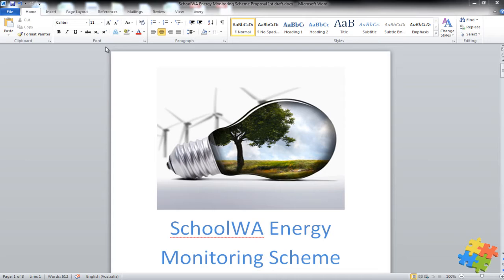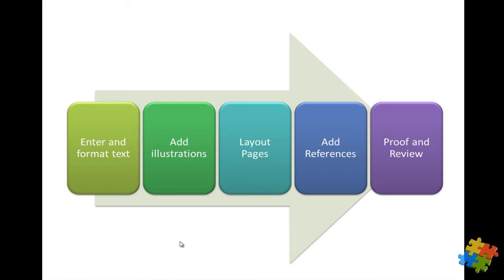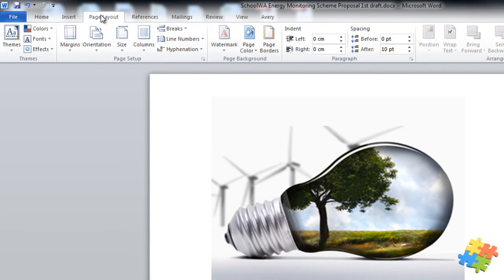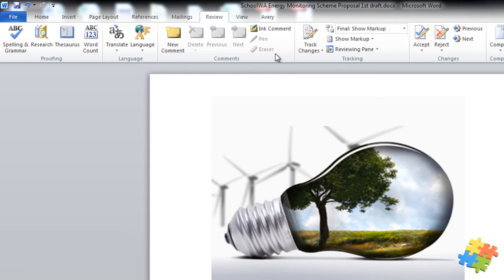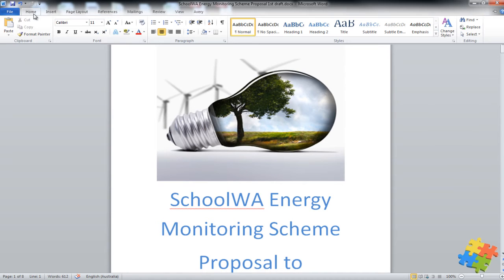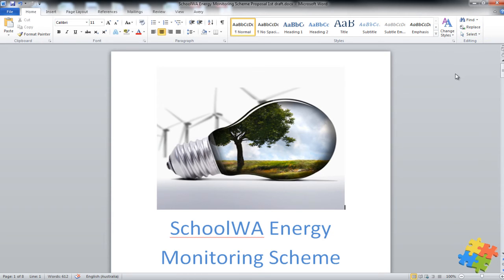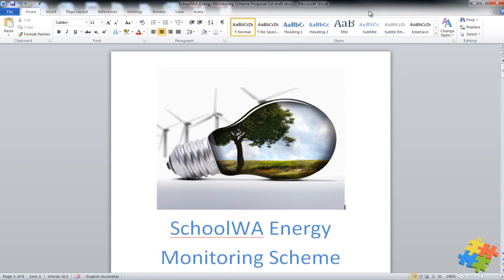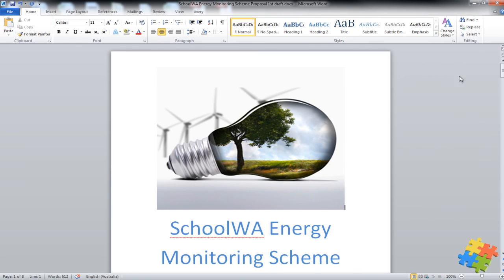2. Word - The Office Ribbon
Word - Zero to Hero - the Office Ribbon